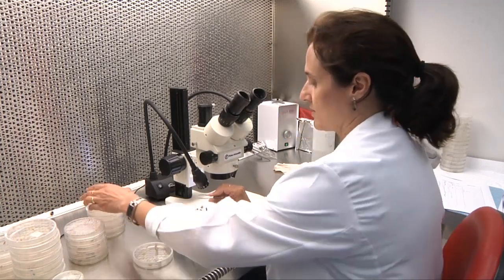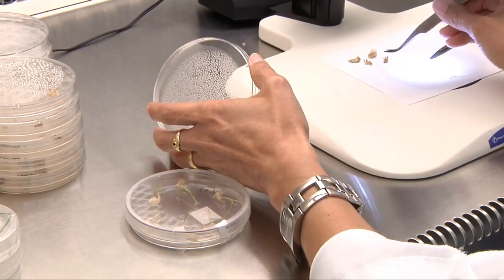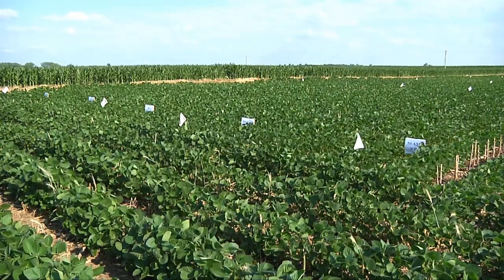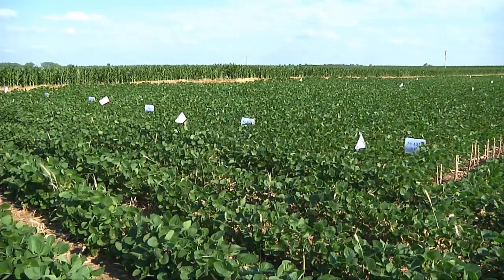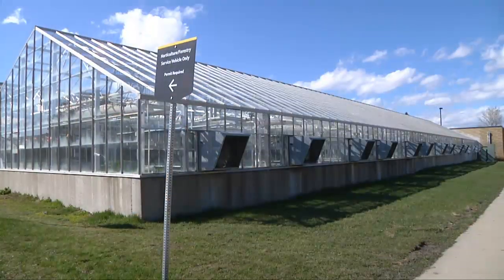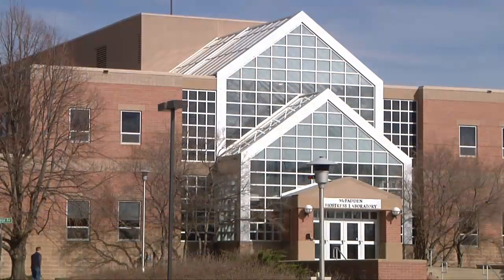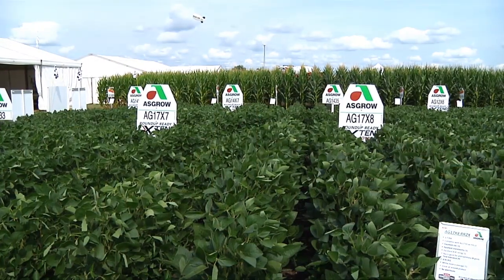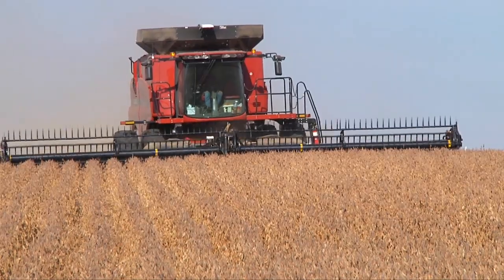Farmers Team Up on Research to Improve Soybean Production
South Dakota soybean farmers have teamed up with 12 states in the North Central region to fund research to solve common soybean production issues and improve yield.  Michelle Rook looks at why this is important for farmers and how it helps provides a stable and secure food supply.